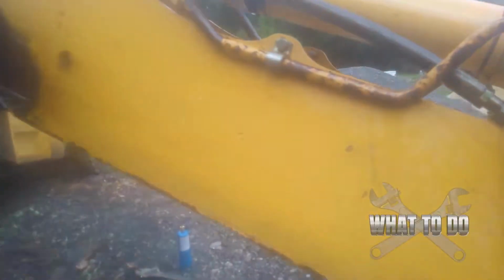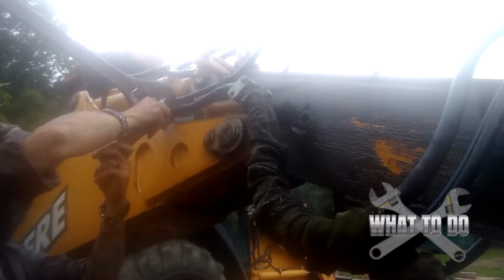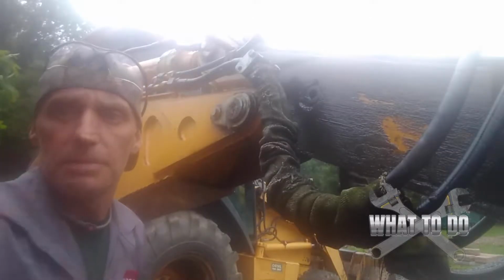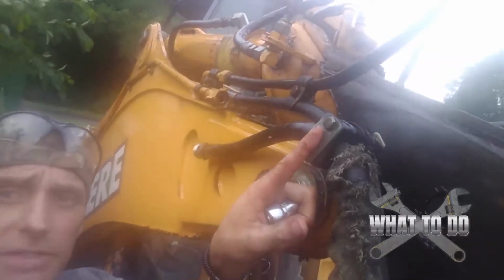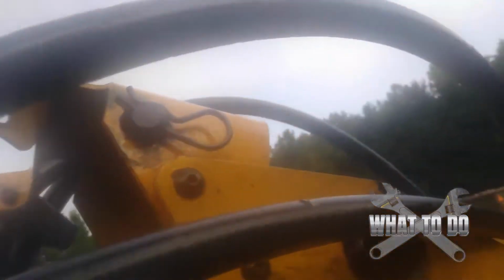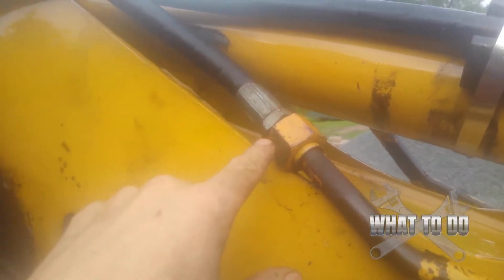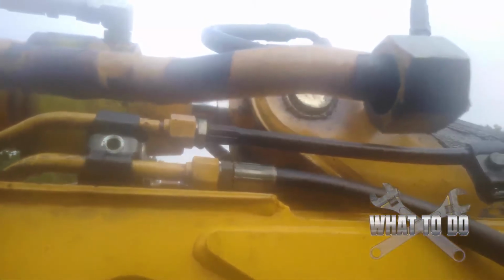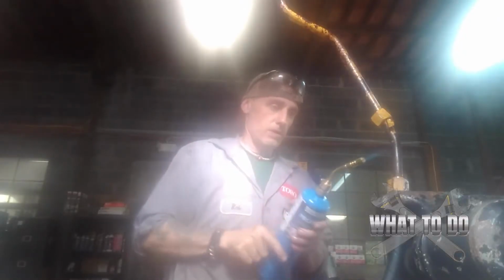Removing Stubborn Hydraulic Hoses on Backhoe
Rob shows us some problems you may encounter and how to overcome them on a John Deere Backhoe when you are replacing the hydraulic hoses